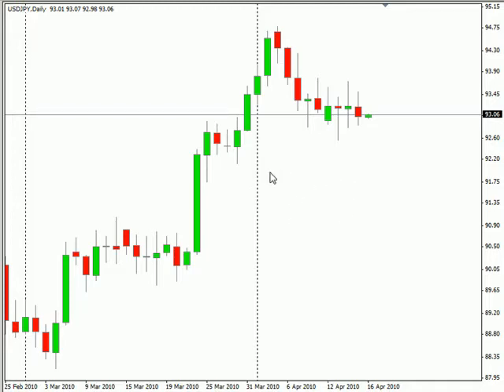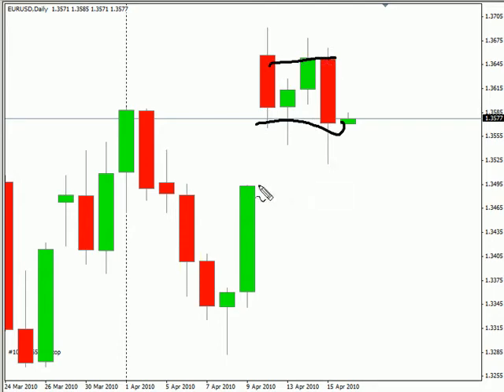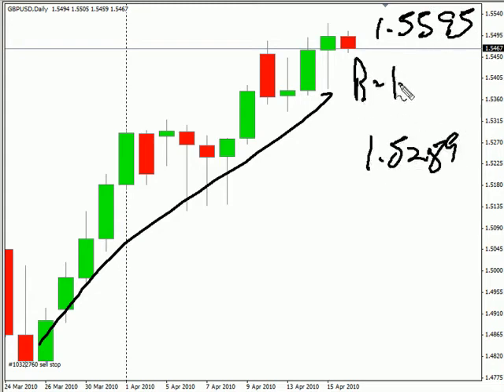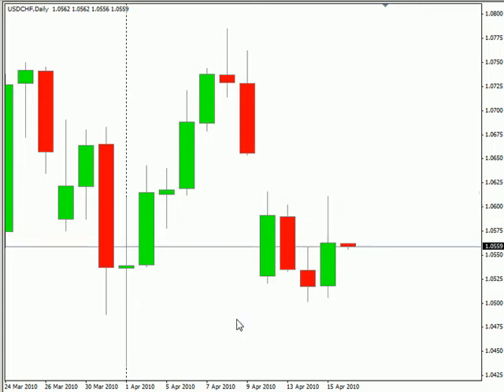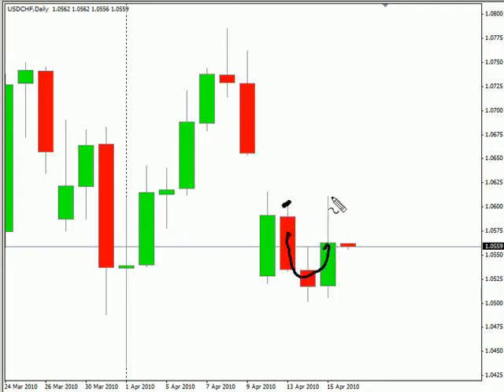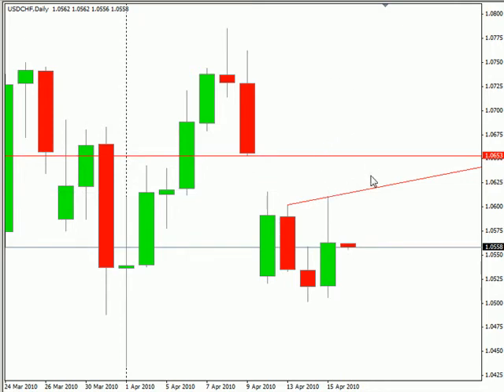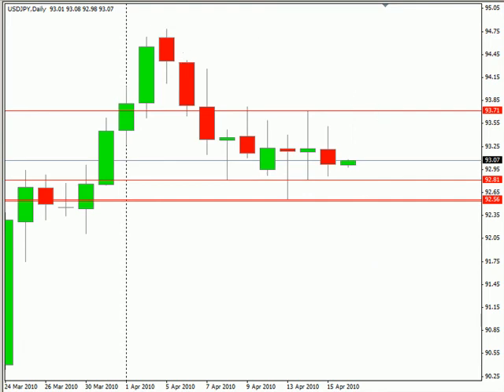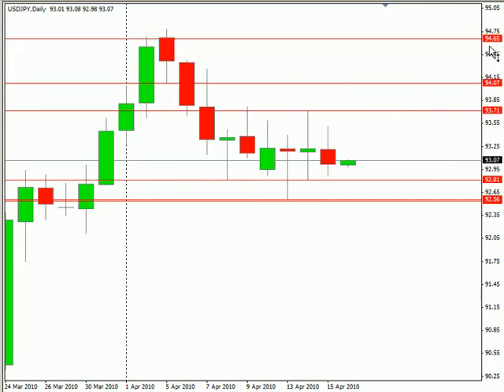Double setups...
There are two pairs that have double setups going in the same direction, so the probability is very high for these trades...